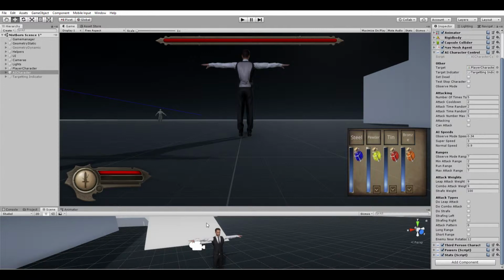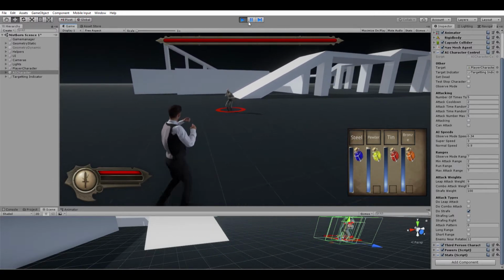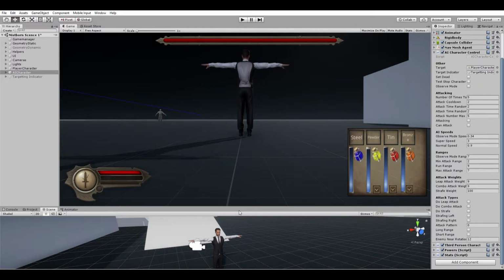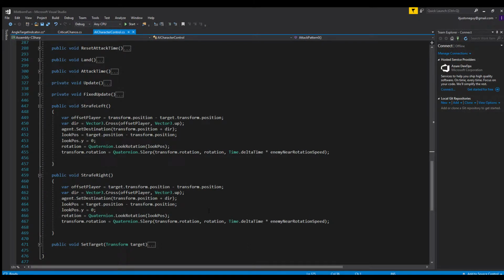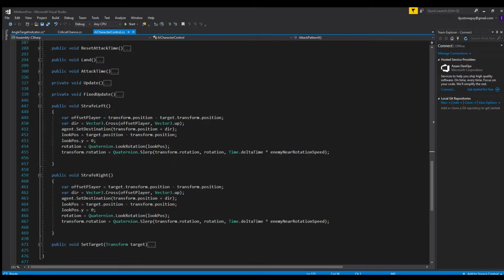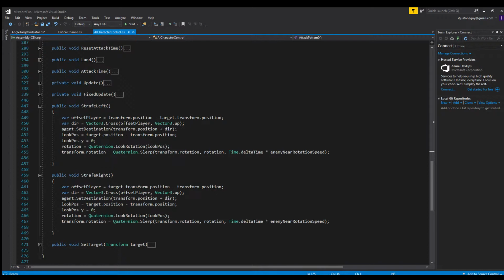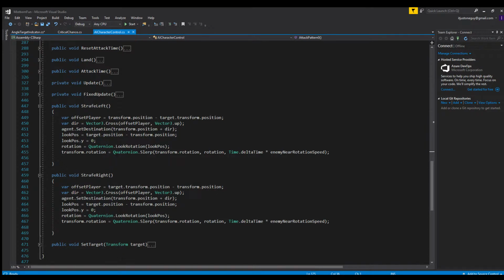How to get a NavMeshAgent to Strafe (Unity Tutorial)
In this tutorial I go over how to the code to make a navmeshagent move around the a player character( Strafe ). This tutorial does not go over how to set up the animations for strafing. I have already covered that in the tutorial